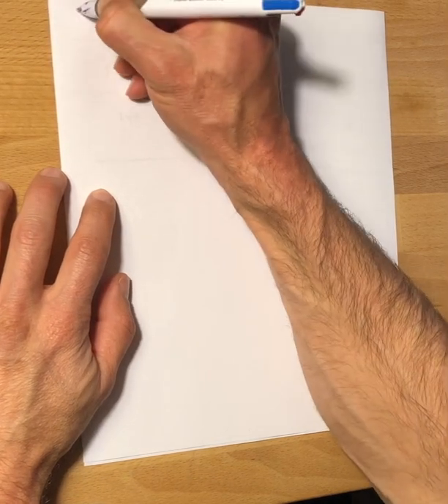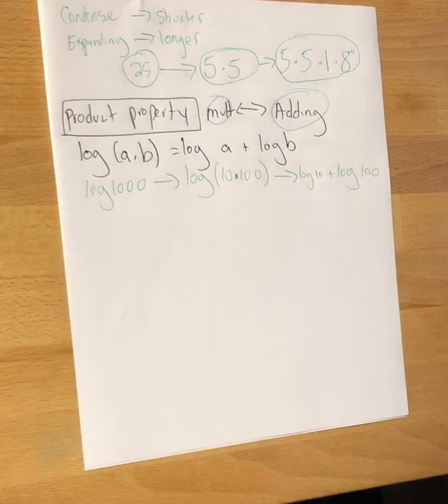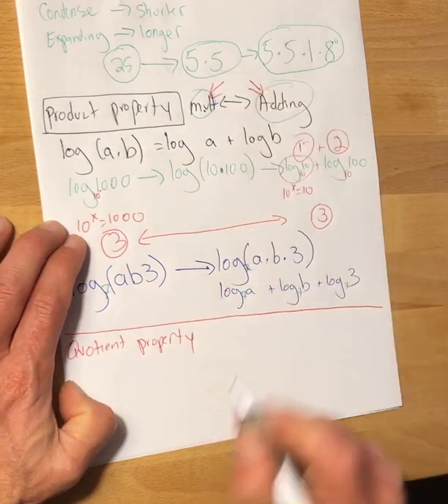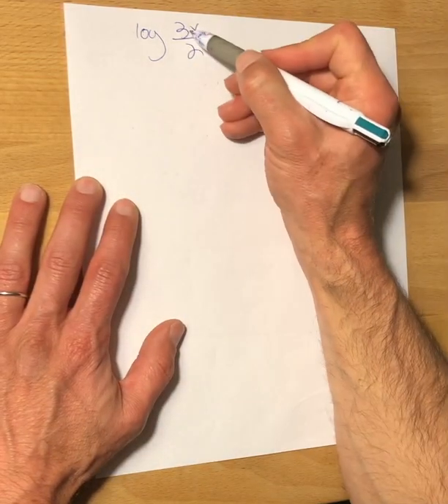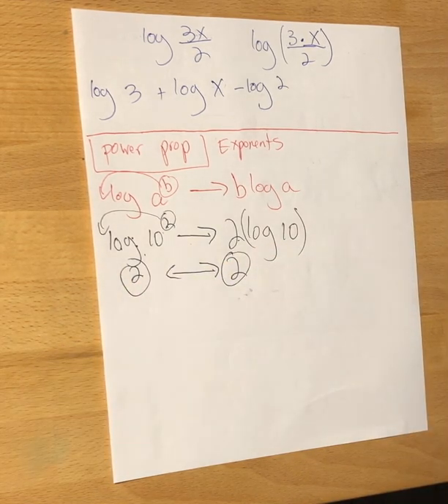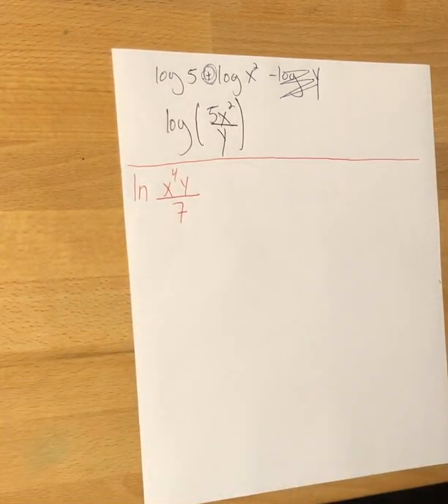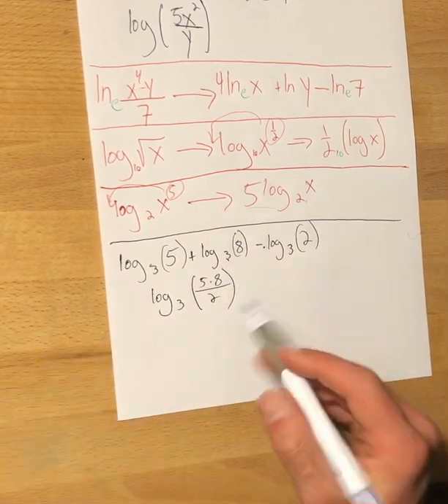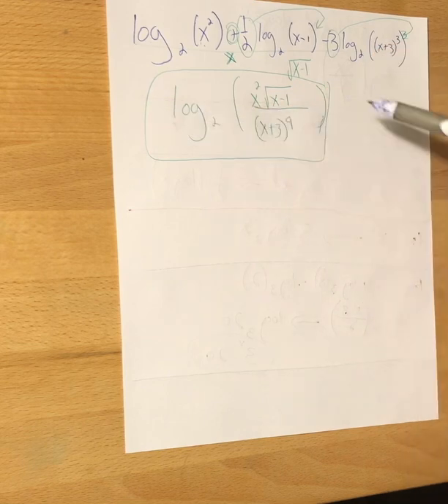IM3 STEM Feb 2nd